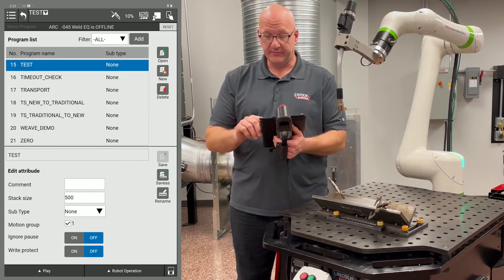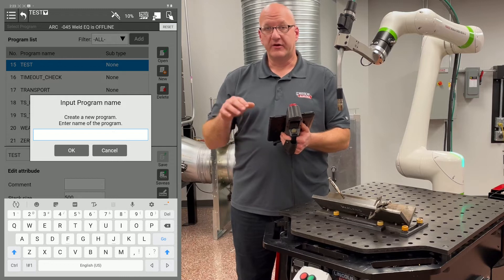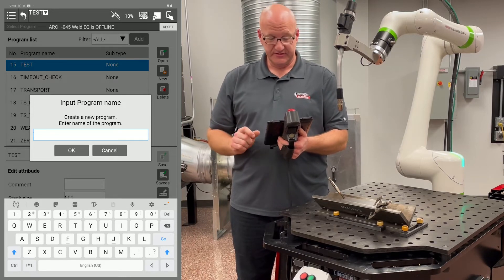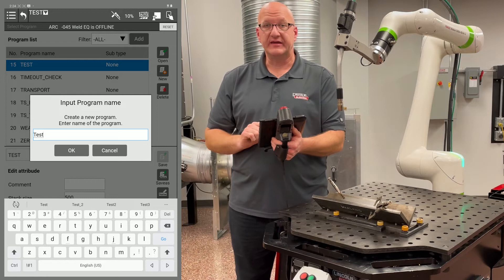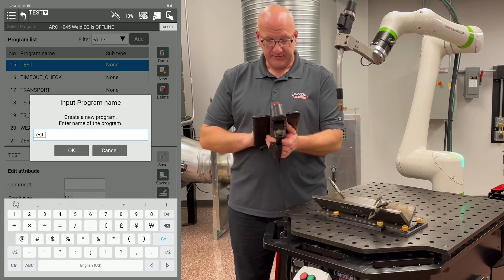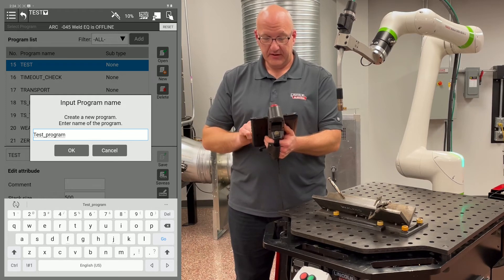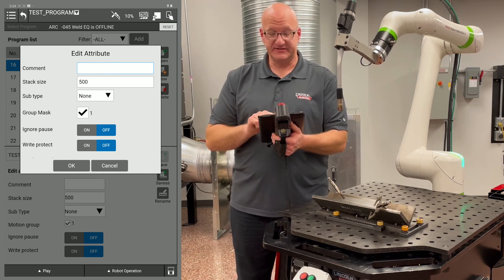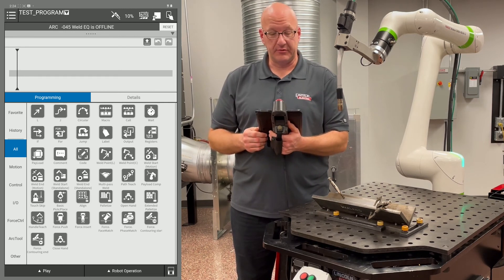Creating a Program - Lincoln Electric Cobot Training Video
Overview on how to create a weld program on the Lincoln Electric Cobot / Fanuc CRX